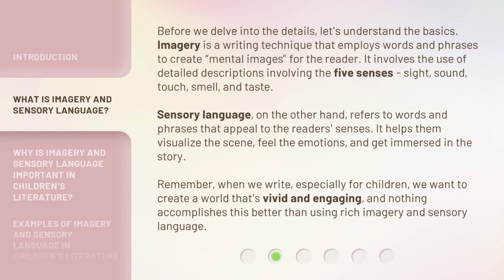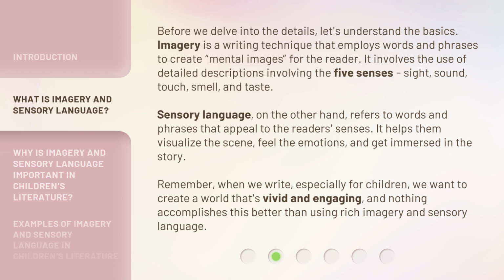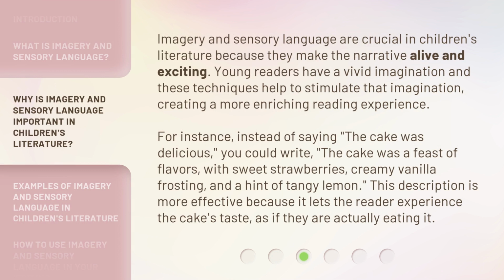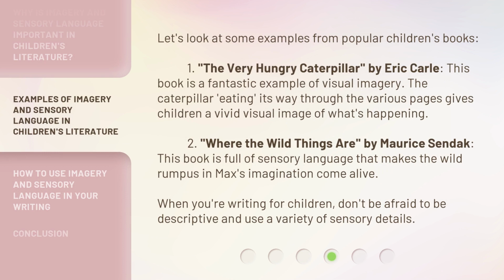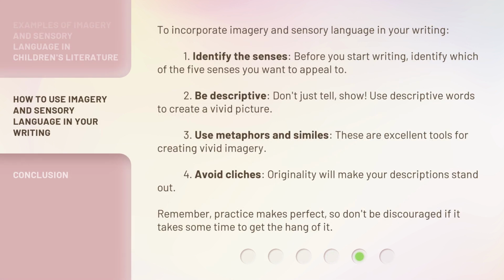Unlocking Imagination: Imagery and Sensory Language in Children's Literature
Unlocking Imagination: The Power of Imagery and Sensory Language in Children's Literature • Dive into the magical realm of imagery and sensory language in children's literature. Learn how to make your writing more engaging and vivid by using these techniques. Stimulate young readers' imagination and create an enriching reading experience!

00:00 • Introduction - Unlocking Imagination: Imagery and Sensory Language in Children's Literature
00:39 • What is Imagery and Sensory Language?
01:30 • Why is Imagery and Sensory Language Important in Children's Literature?
02:11 • Examples of Imagery and Sensory Language in Children's Literature
02:53 • How to Use Imagery and Sensory Language in Your Writing